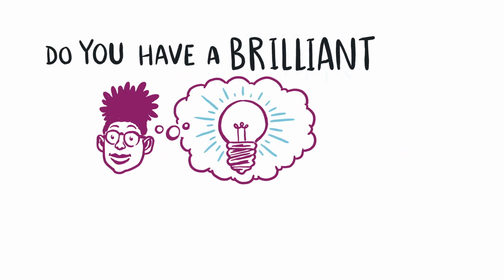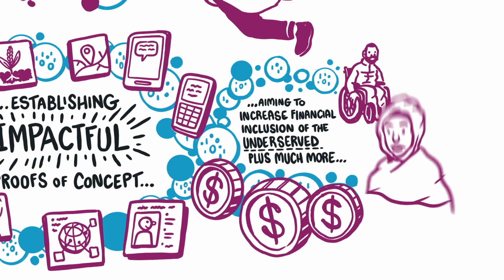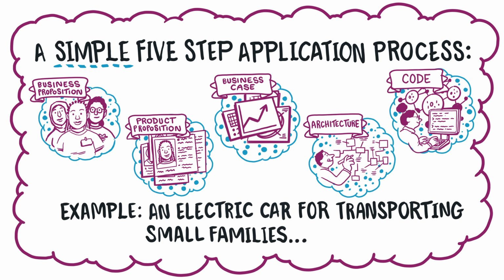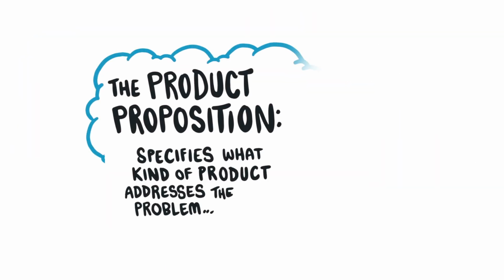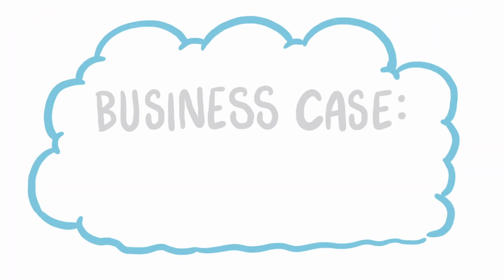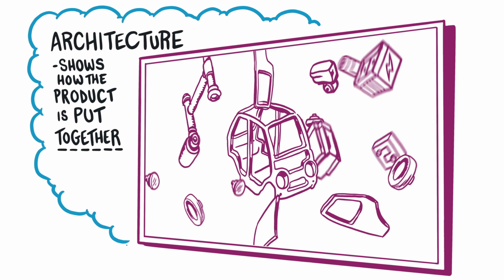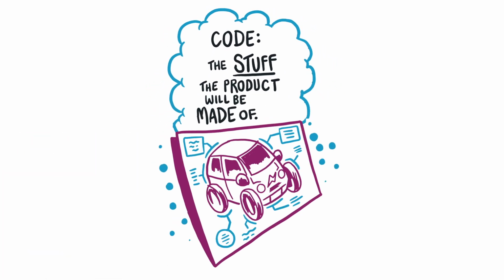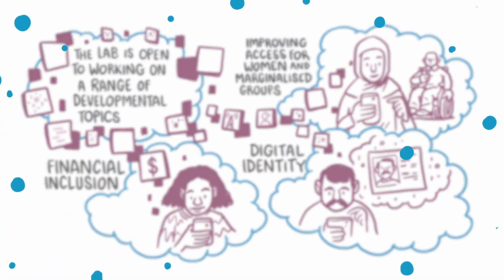How to apply to the GSMA Inclusive Tech Lab in 5 steps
Do you have a brilliant idea that could transform the lives of million of people? Join the Inclusive Tech Lab! This video shows how the GSMA Inclusive Tech Lab develops tech innovations in collaboration with industry players. Interesting in working with the Lab?